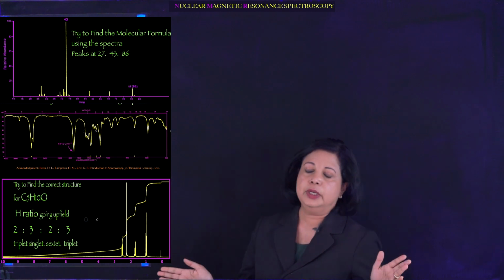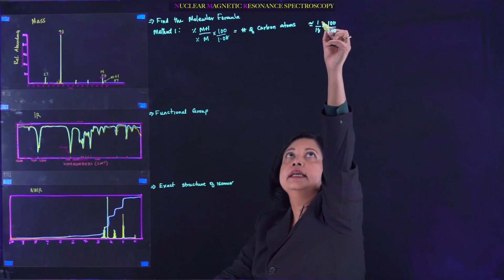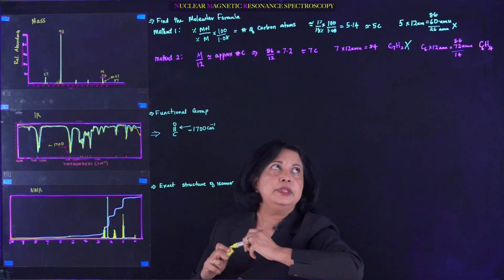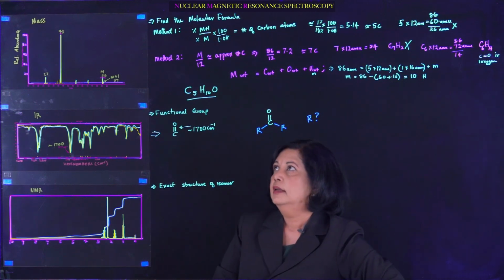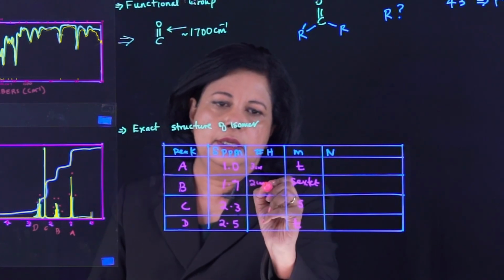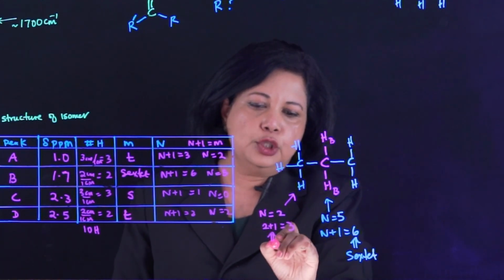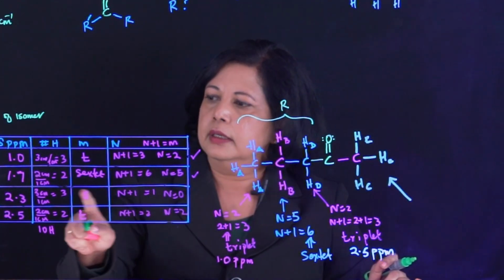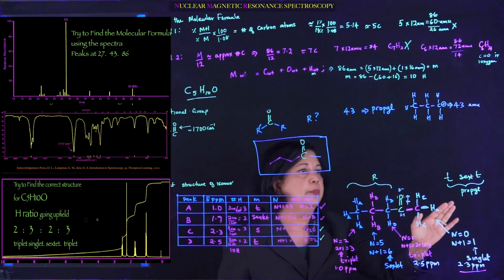NUCLEAR MAGNETIC RESONANCE SPECTROSCOPY